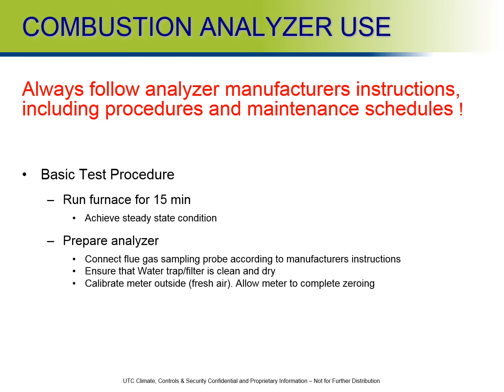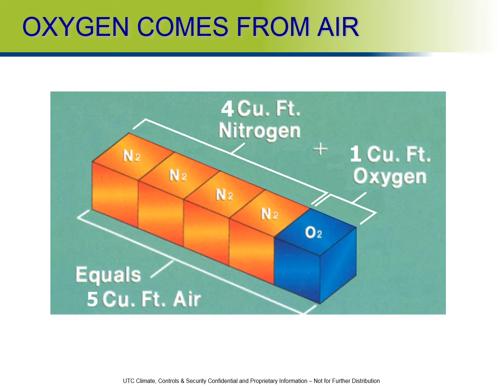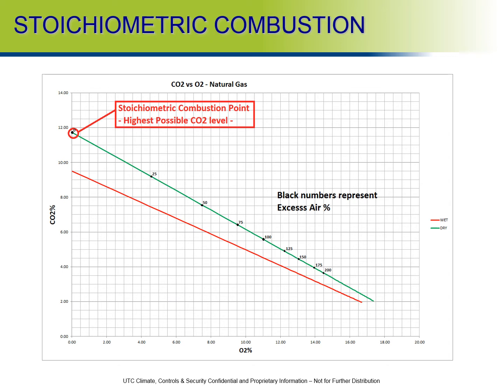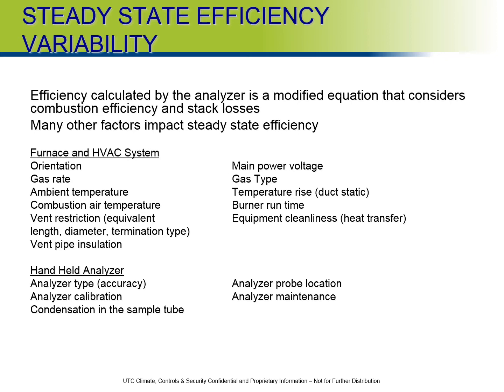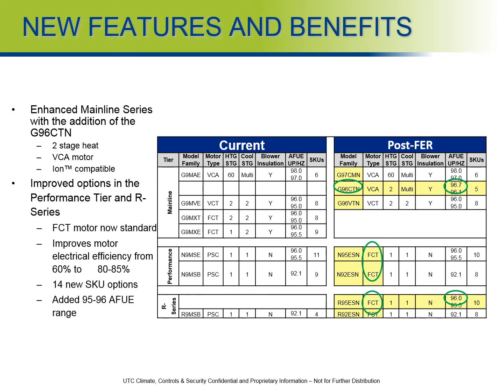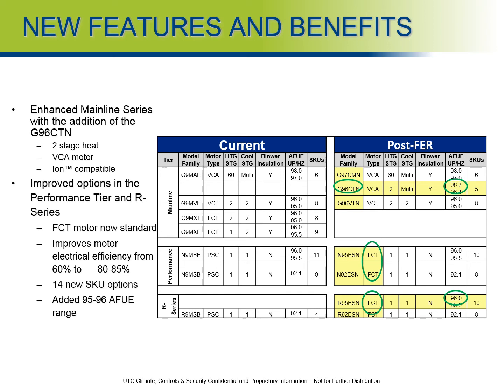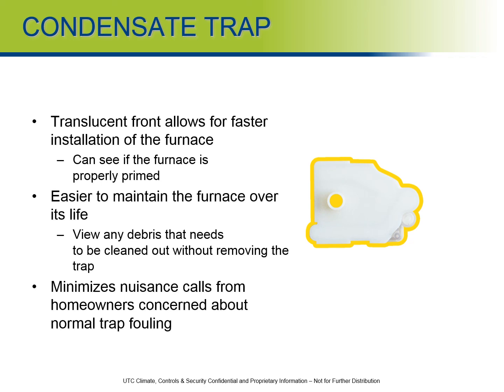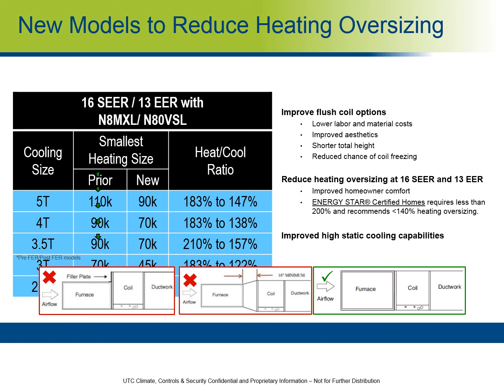ICP Basic Combustion and Furnace Enhancements with Voice Over